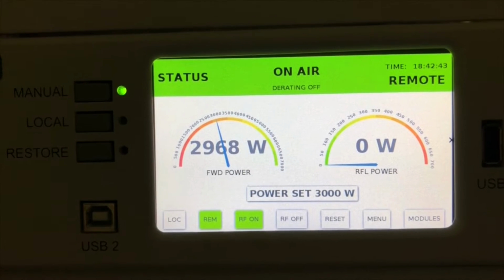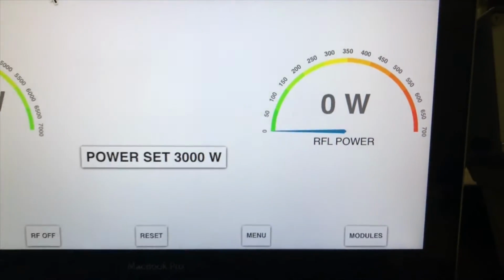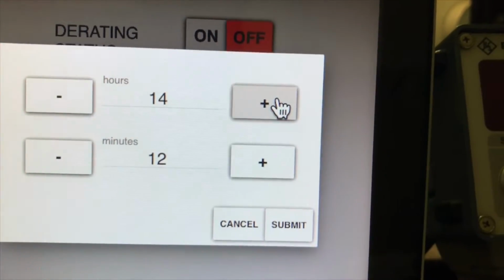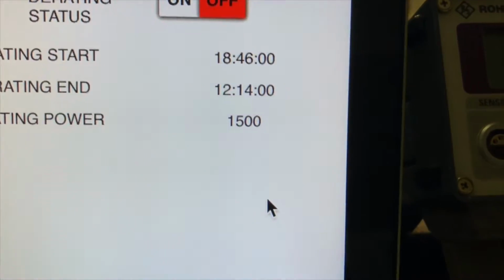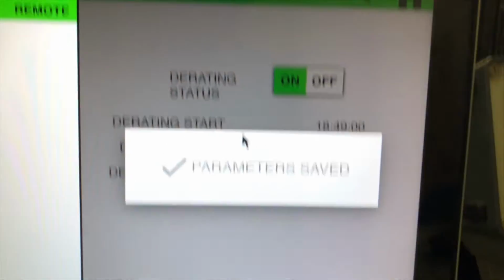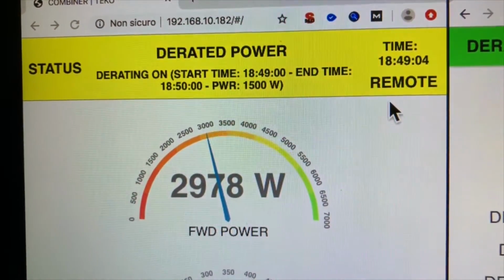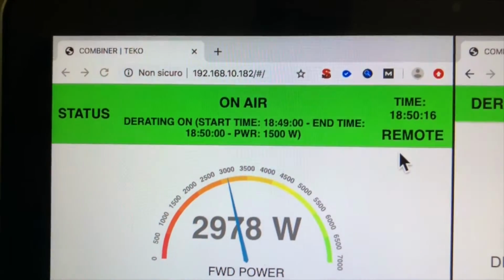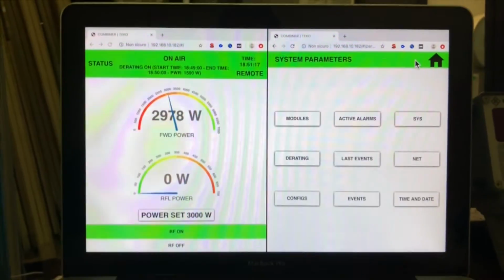Save Energy with Program Power Derating Cortex Series FM Transmitters TEKO Braodcast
The function "Energy Saving" on the TEKO Broadcast CORTEX FM Transmitters allows to save energy during the hours where there is low audience.
This is done by automatic programmed reduction of the output power.
In CORTEX Series FM Transmitters is possible to apply this function thanks the high efficiency maintain at any power level.